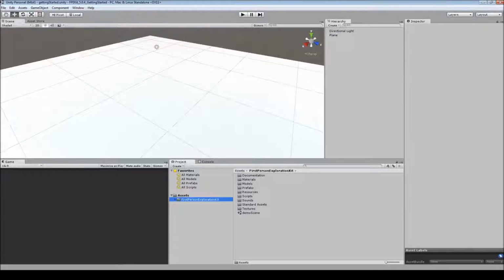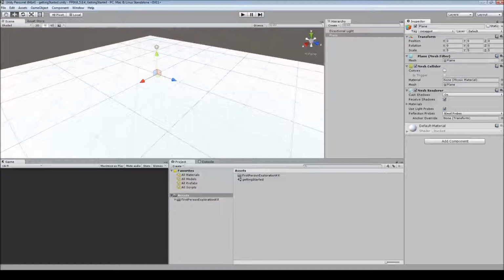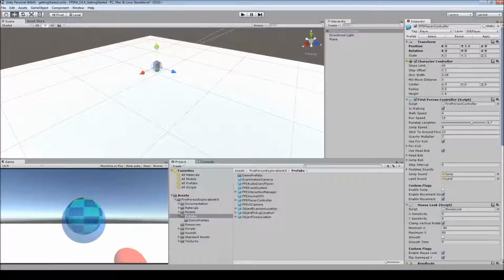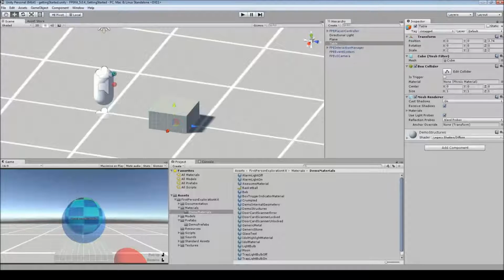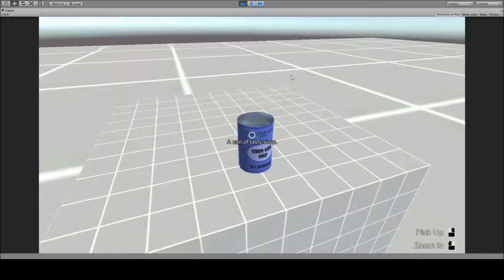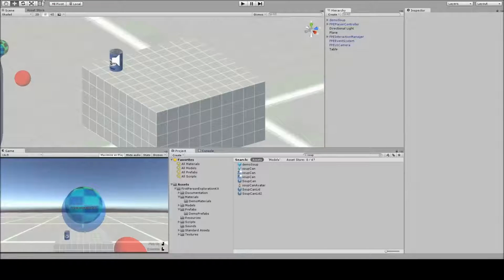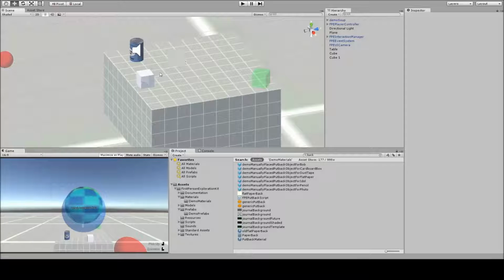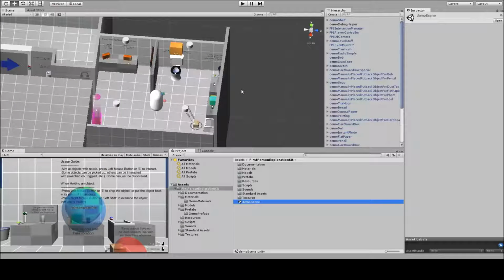First Person Exploration Kit - Getting Started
This video demonstrates how to go from a brand new project and scene to a very basic functioning game that includes the First Person Exploration Kit.